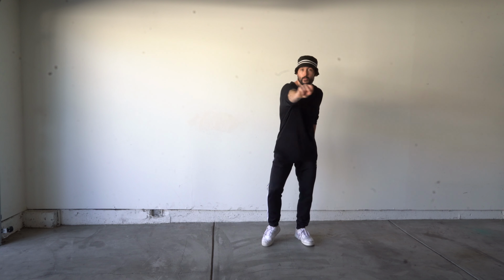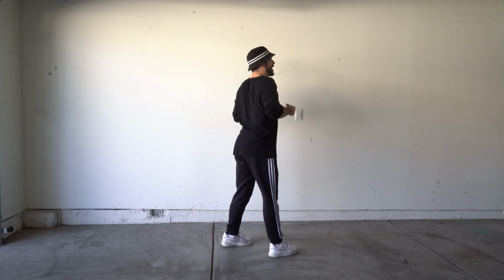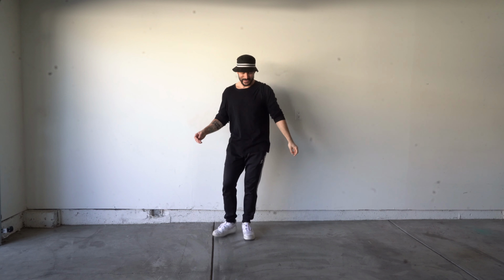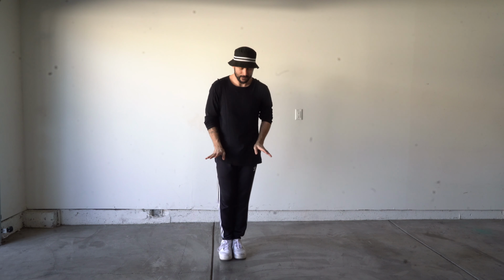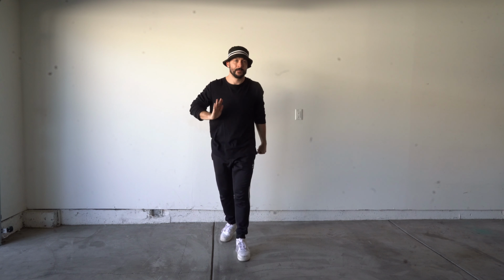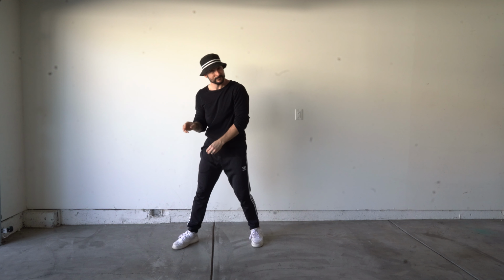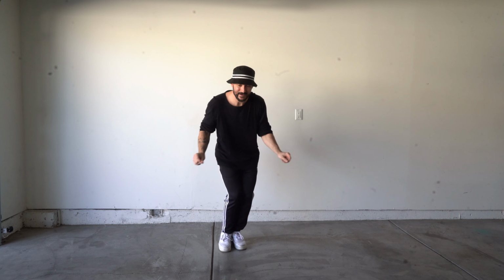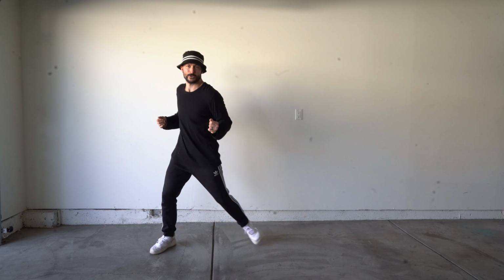Mariah Carey- Fantasy Beginner Hip Hop Tutorial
Beginner Hip Hop Dance Tutorial for the song "Fantasy" by Mariah Carey